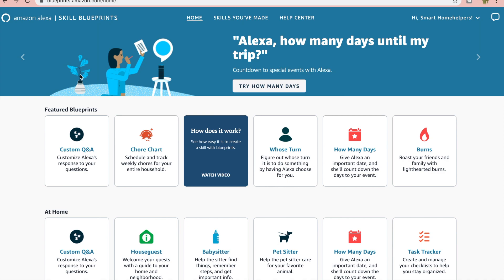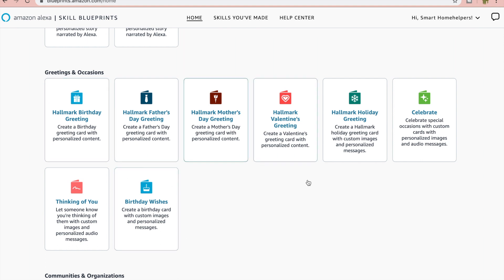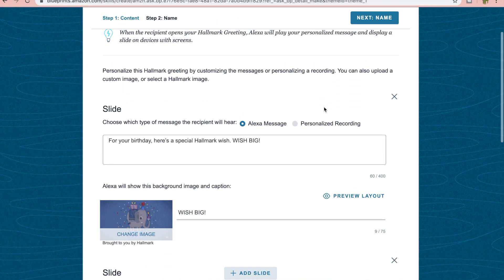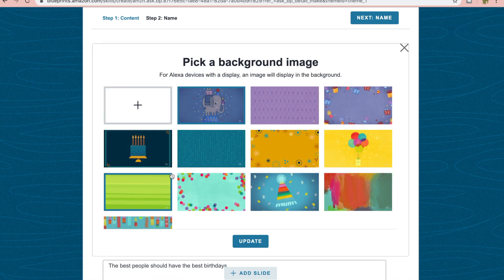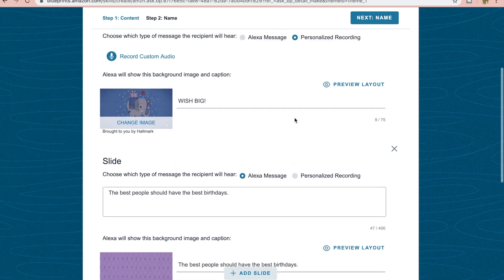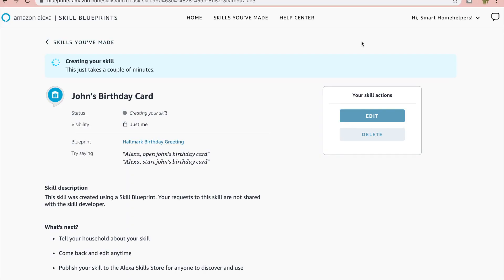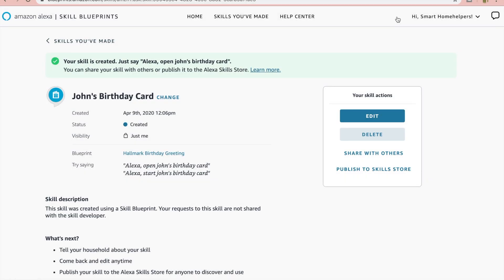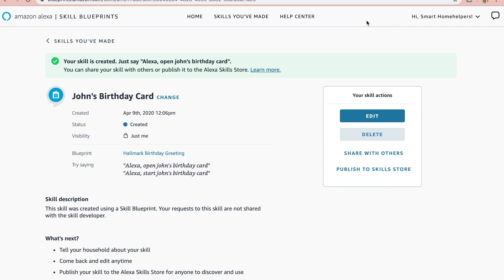Amazon Alexa - How to Create a Card (Amazon Blueprints)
In this video, I use amazon blueprints to create a card.  Creating a card in blueprints is simple and easy,  This video is designed to instruct and teach a user how to create the skill themselves. It is a part of my current series going over Amazon Blueprints and the many skills you can create.
Here is a link to Echo Shows I described in the Video to send a card:
Echo Show 8

Echo Show 2 (Gen 2)